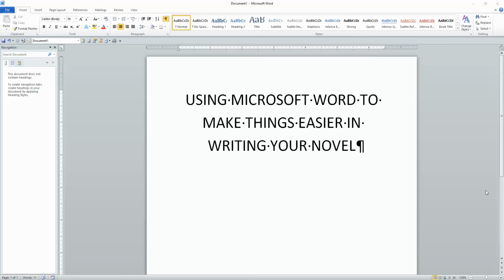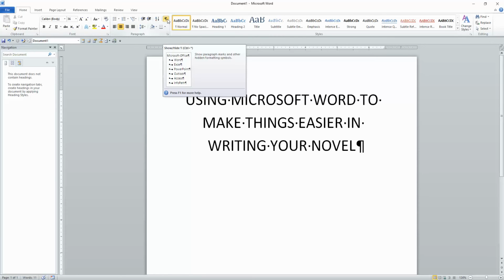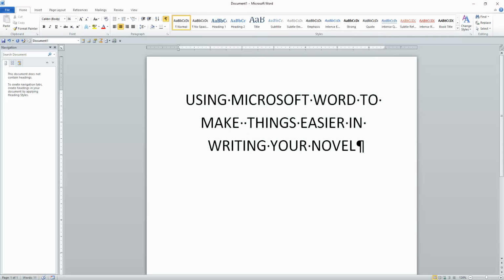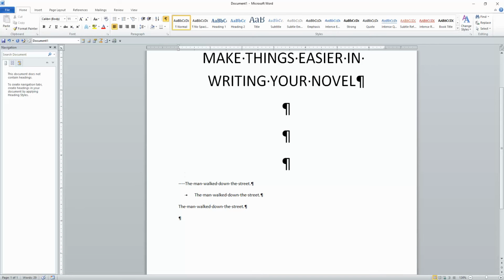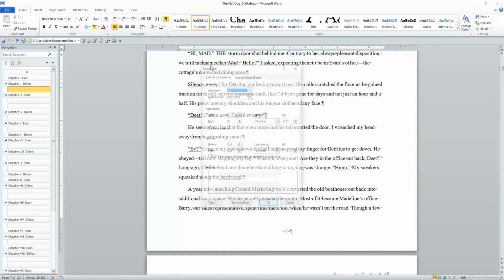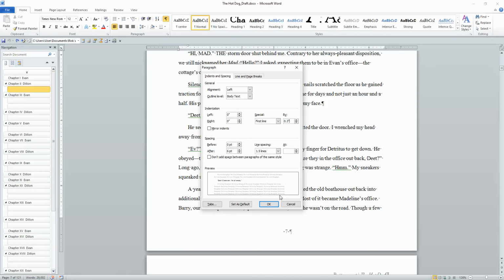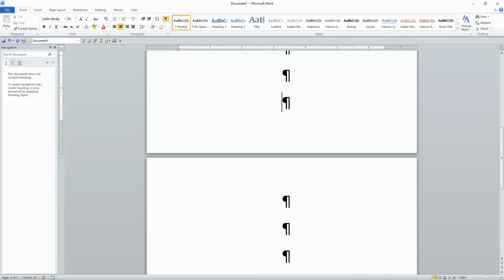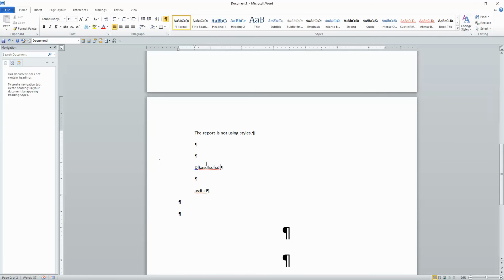How to Use Word to Easily Write Your Novel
Tips on using Microsoft Word to easily format your manuscript.